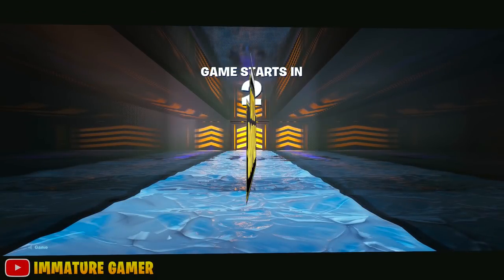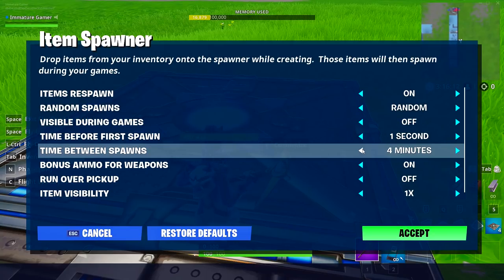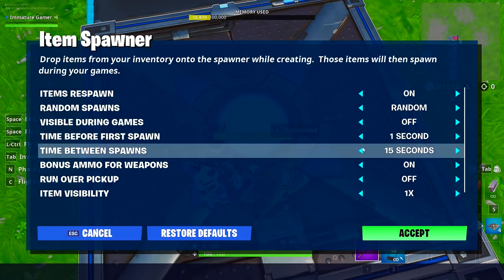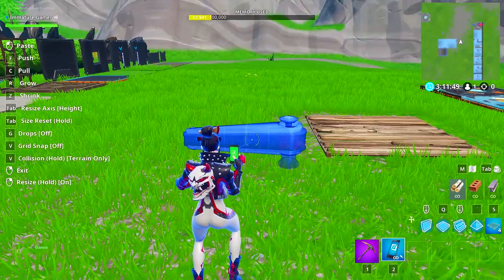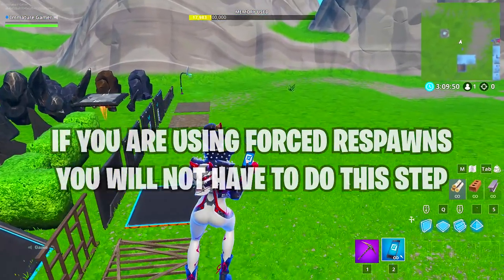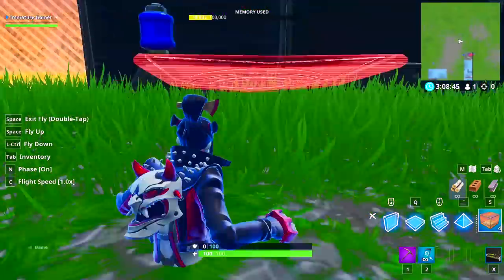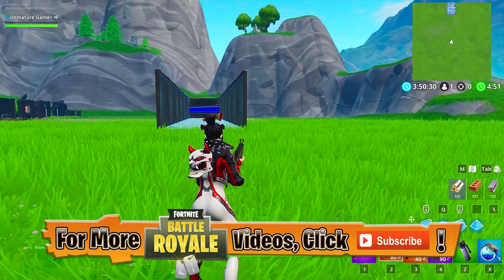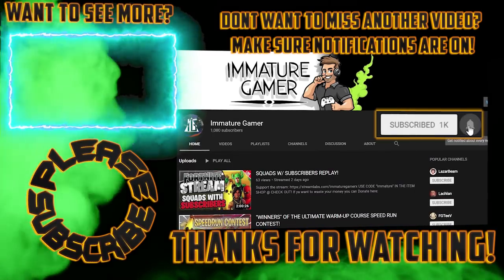How To Create The "Automatic Weapon Randomizer" | Fortnite: Creative (Read Description)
*UPDATE* 9.3 Patch won't let you use ICE anymore. Please watch this video for The Workaround

If you would like to see it for yourself: Map Code (V1.0)🗺️: 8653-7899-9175
In this video, I give you a step by step guide on how to build the brand new Automatic Weapon Randomizer. I have invented a brand new way to spawn into a match with a fully randomized loadout. Please leave some love if you do.

USE CODE "Immature" AT CHECK OUT IN THE ITEM SHOP!
Mounika - YOLO